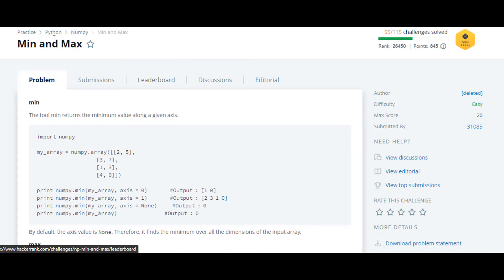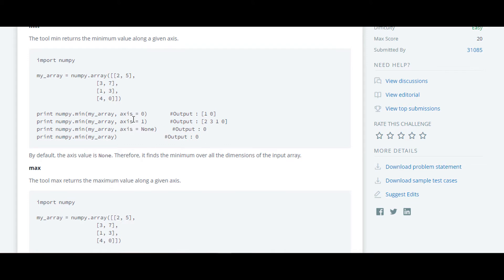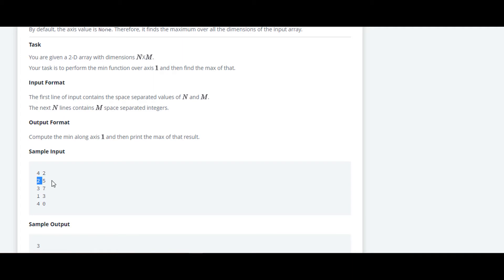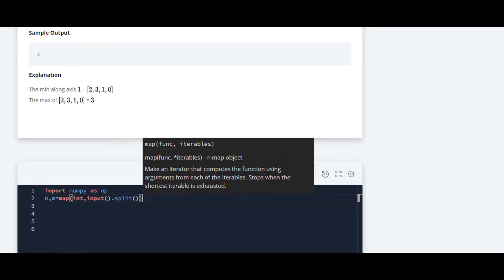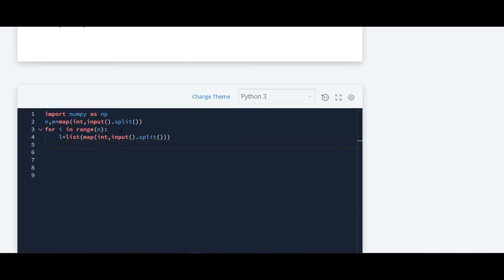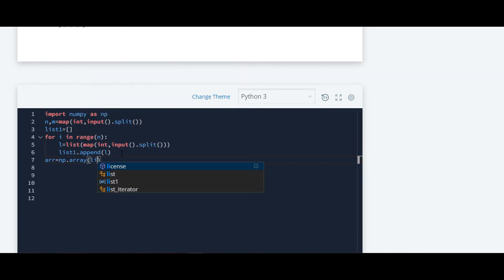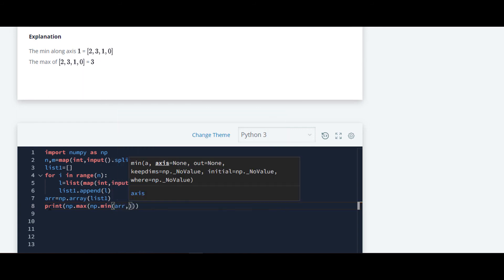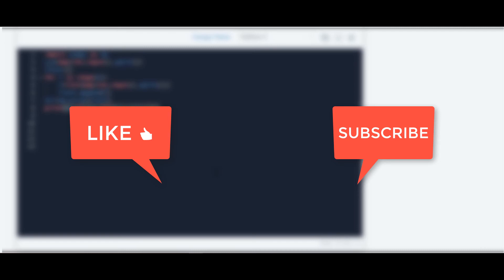Min and Max | Hackerrank Python Solution | English Explanation